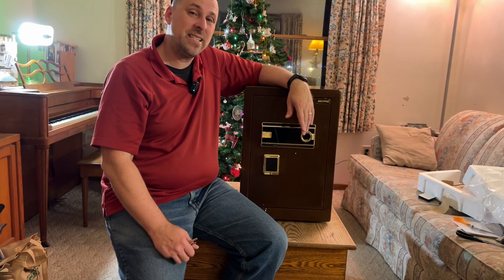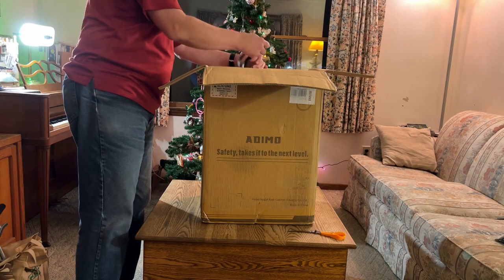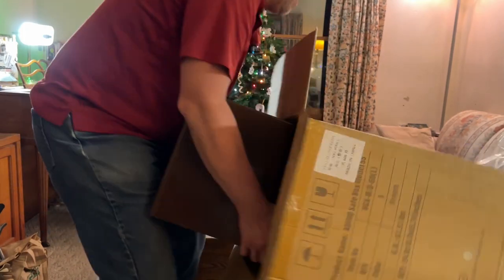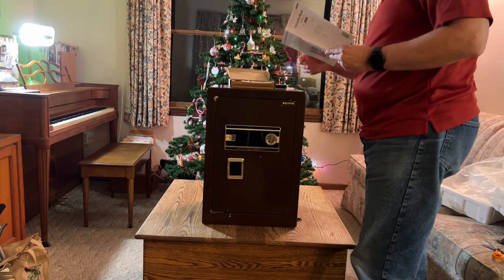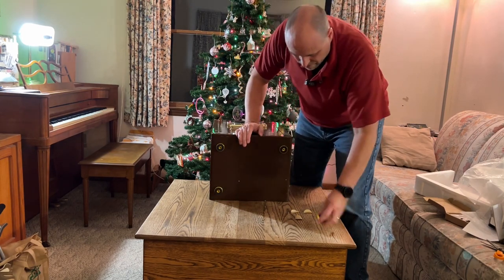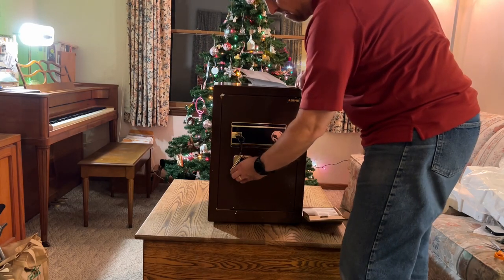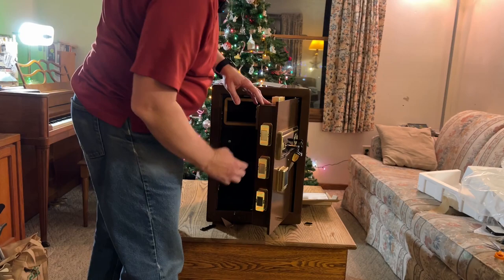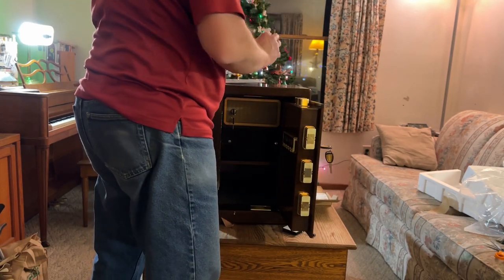ADIMO 2.5 Cubic Ft Safe with LCD Keypad and Alarm System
The ADIMO Safe with LCD touchscreen is good for home & office documents, guns, and ammo. It's not super-secure but it will keep away prying eyes.

Included Components: ‎Safe, Cabinet keys, Emergency keys, Emergency battery box, Floor mats, Master keys , Expansion screws, User manual

ADIMO sent me this safe to review.